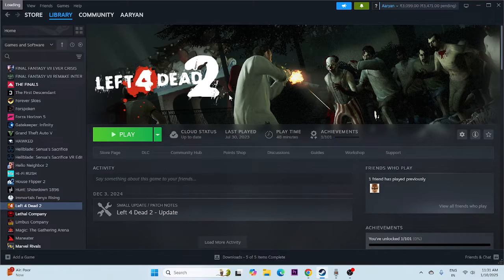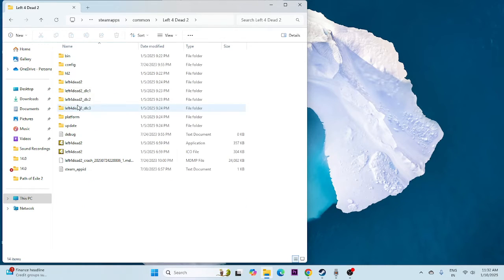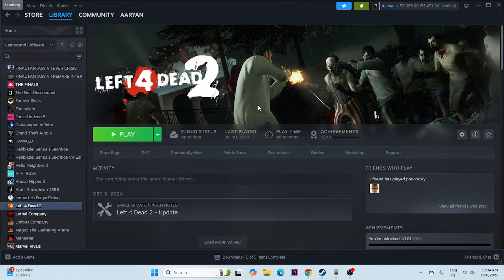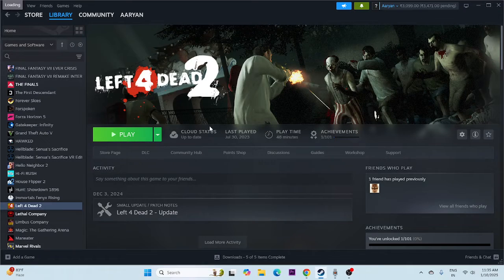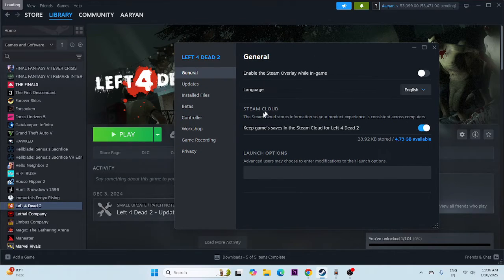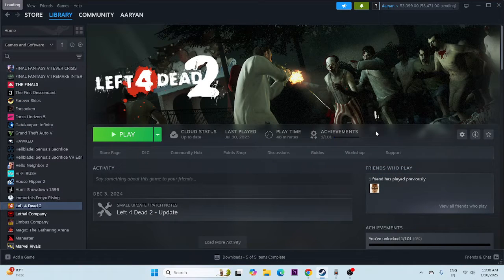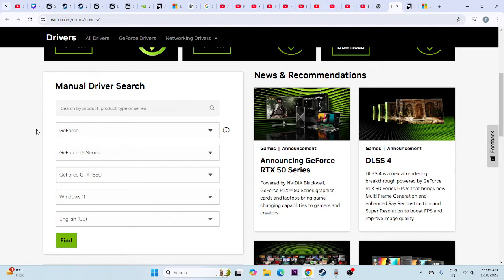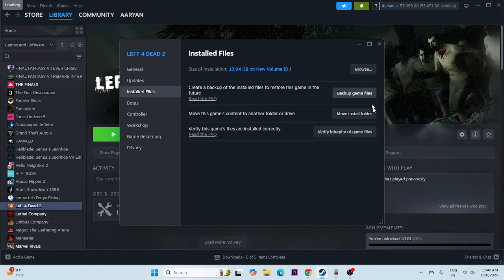How to Fix Left 4 Dead 2 Not Launching, Freezing, Stuttering, Lagging, FPS Drop and Black Screen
Are you experiencing issues like Left 4 Dead 2 not launching, freezing, stuttering, lagging, FPS drops, or black screens? Don’t worry! In this video, we’ll walk you through step-by-step solutions to fix these frustrating issues and get your game running smoothly again.

CHAPTERS IN THIS VIDEO :
0:00-INTRO
0:32-DO A RESTART
1:12-LAUNCH THE GAME FROM INSTALATION FOLDER
1:53-RUN THE GAME AS ADMINISTRATOR AND RUN GAME IN COMPATIBILTY MODE
2:36-DELETE SAVED GAME FILES
2:55-ALLOW GAME TO WINDOWS SECURITY
4:03-UNPLUG ALL USB DEVICES
4:38-PERFORM CLEANBOOT
5:03-DISABLE STEAM OVERLAY
5:19-TYPE THESE COMMANDS IN LAUNCH OPTIONS
6:00-ALLOW GAME TO WINDOWS SECURITY
6:52-INCREASE VRAM
8:35-UPDATE GRAPHICS CARD
9:06-INSTALL VISUAL C++
10:17-VERIFY GAME FILES
16:38-CONCLUSION